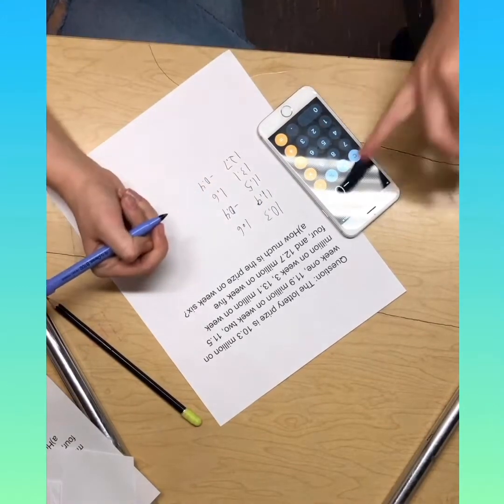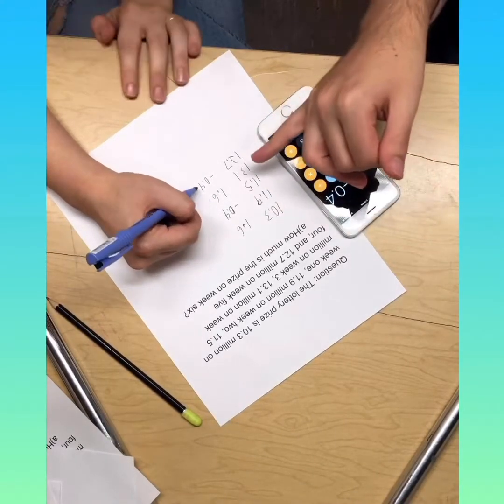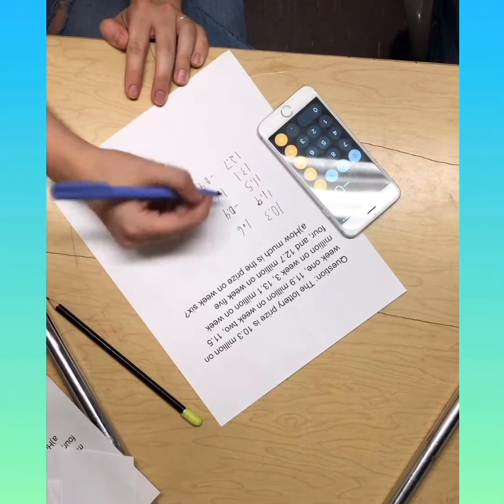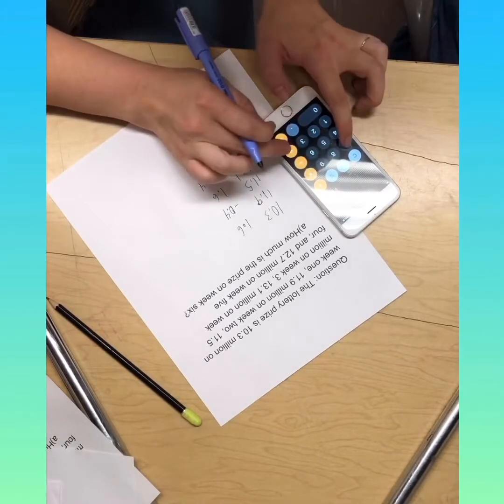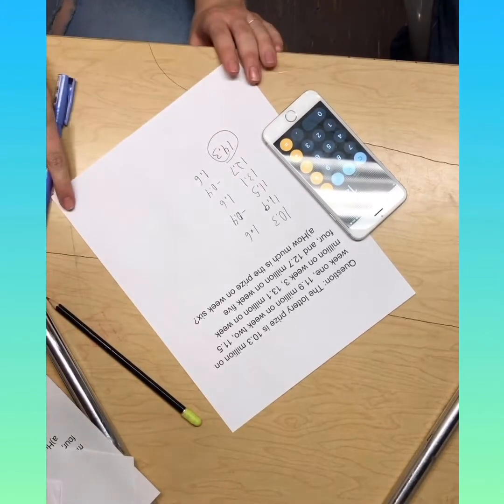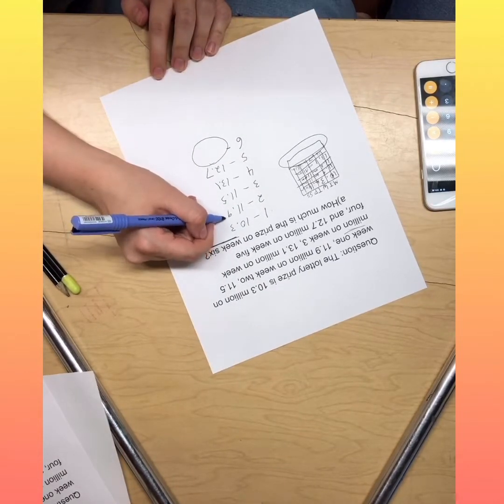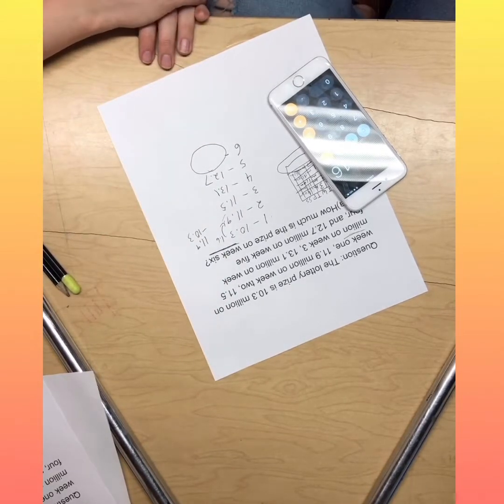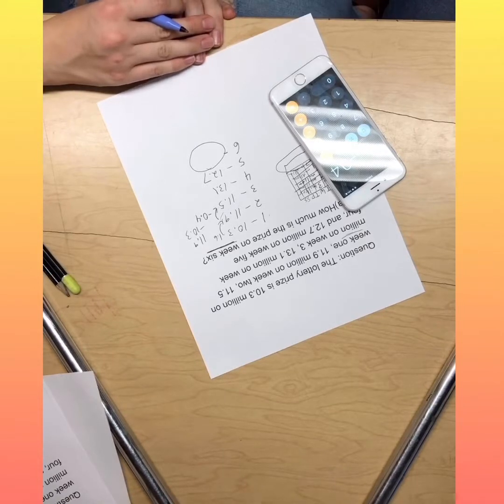Promoting Math Learning - Patterns